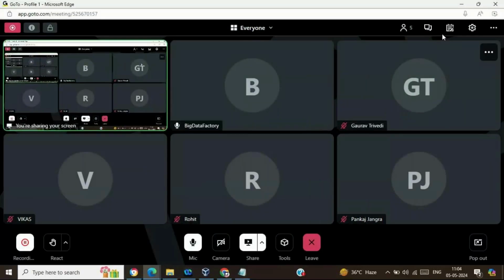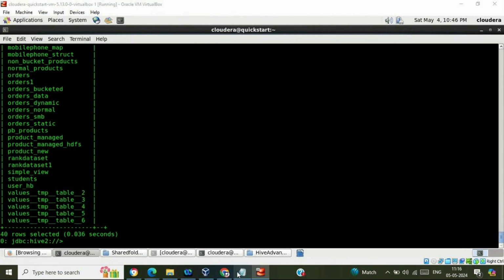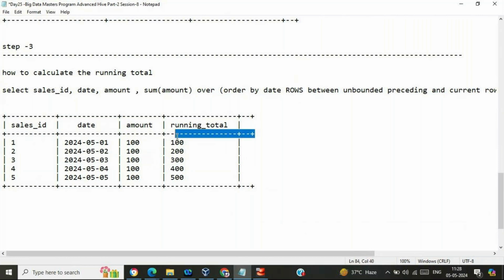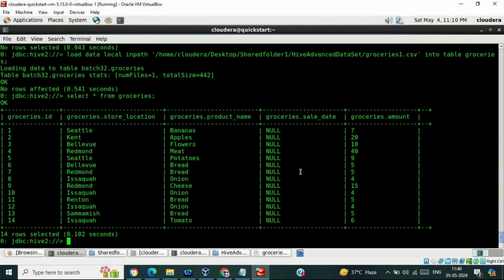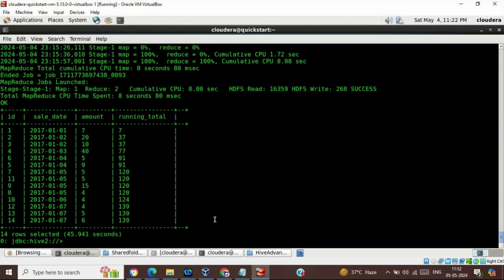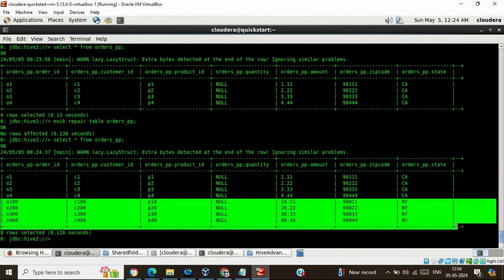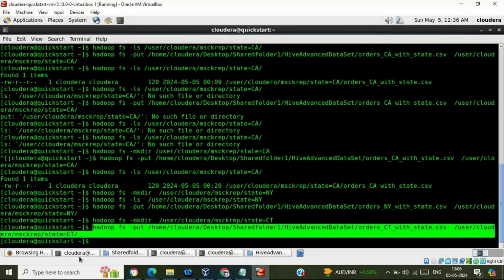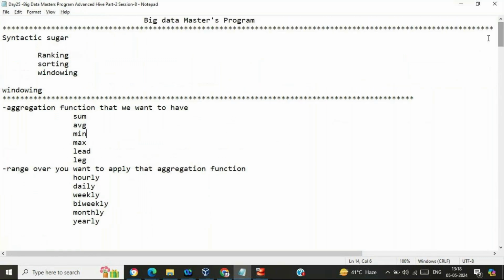Week13 Day24- Big Data Master's Program -Advanced Hive Session-7